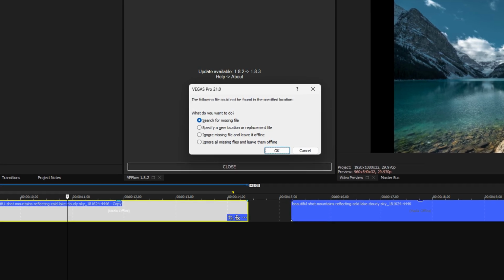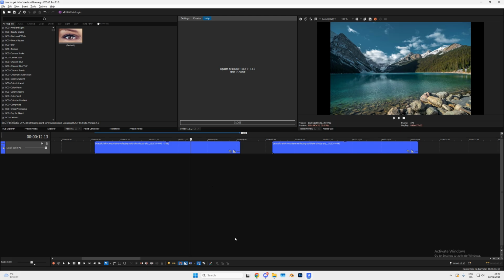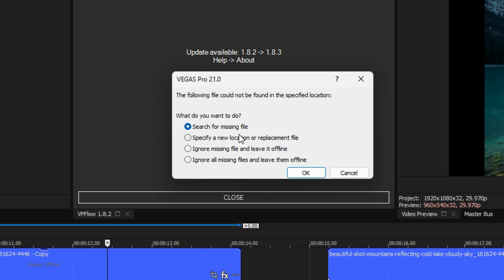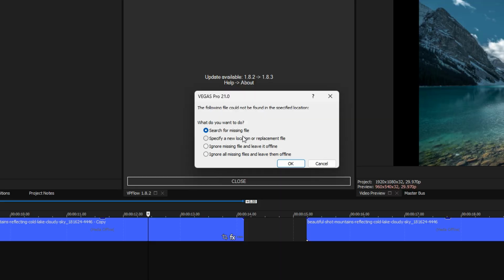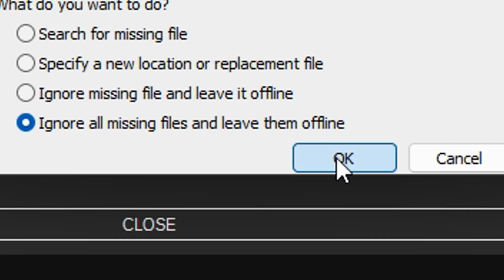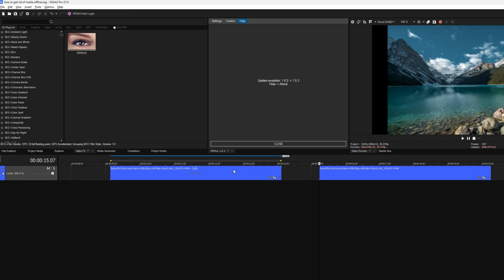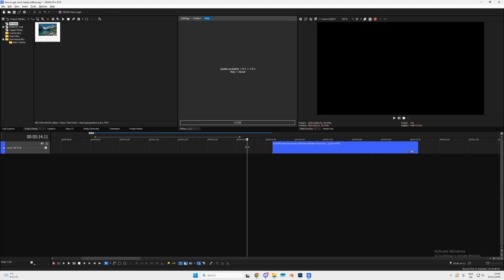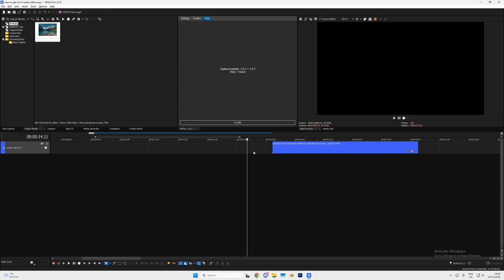How to Get Rid of The "Media Offline" Message in Sony Vegas Pro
How to remove the "mssing files" message in vegas pro (get rid of Media Offline)

Hello, this is just a very quick tutorial on how to get rid of the "media offline" message. Whether it's on purpose because you deleted a file, and now want the message to stop popping up, or you're confused as to why your getting this pop up. Hope you enjoyed :D

0:00 - The Problem
0:06 - What is Media Offline
0:20 - Search For Missing File
0:33 - How To Get Rid of Media Offline Message
0:55 - Why It's Good